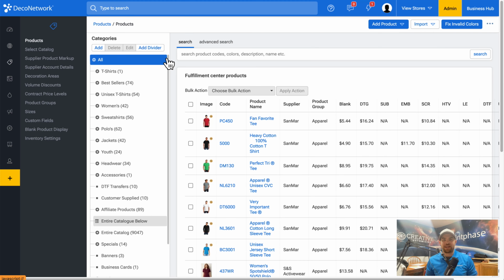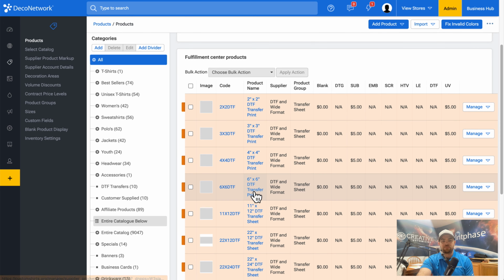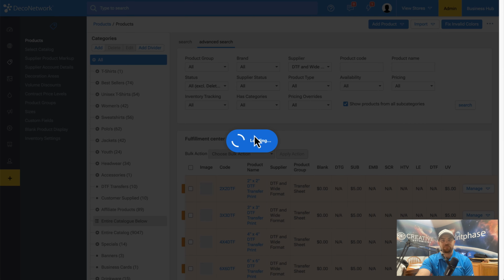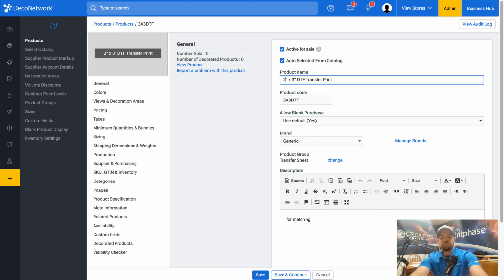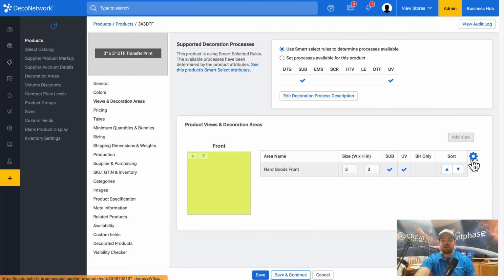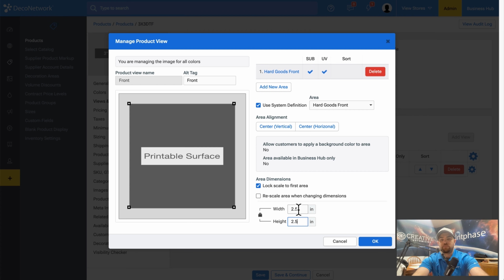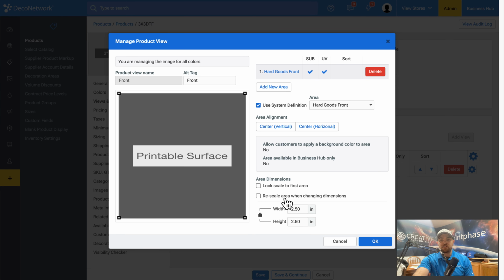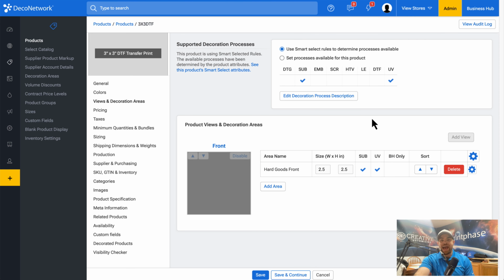How to Enable and Configure DTF & Wide Format Products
In this DecoNetwork Tutorial, you will learn how to enable and configure DTF and Wide Format products!